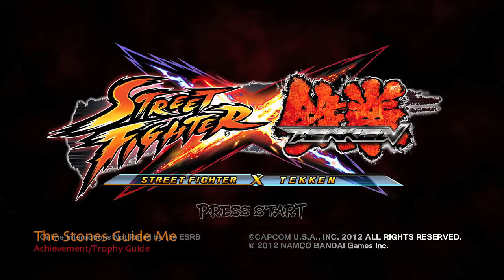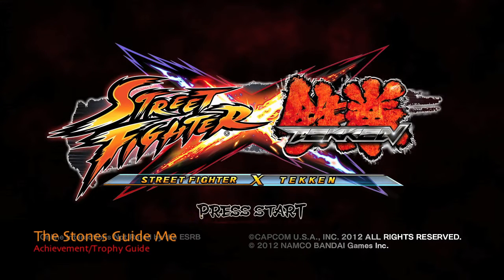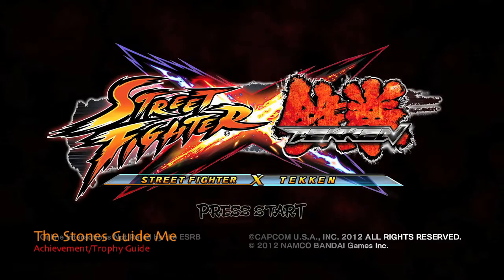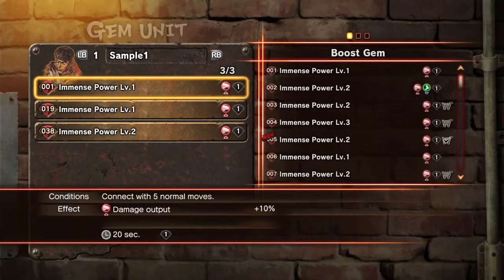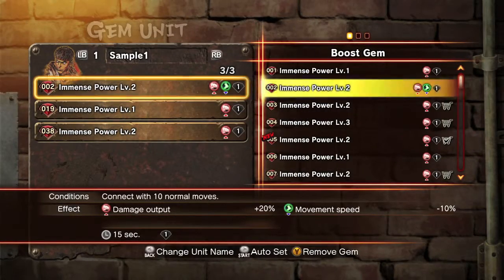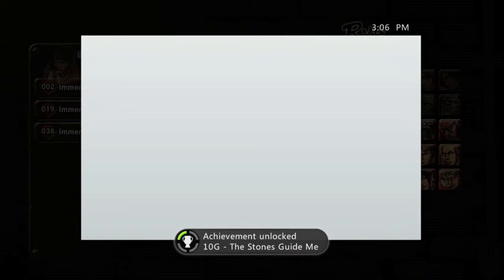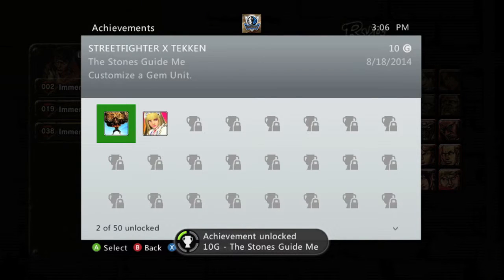Street Fighter x Tekken - The Stones Guide Me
The Stones Guide Me - Customize a Gem Unit.